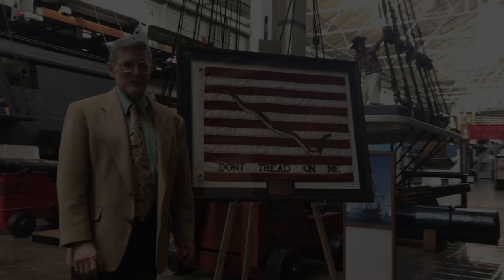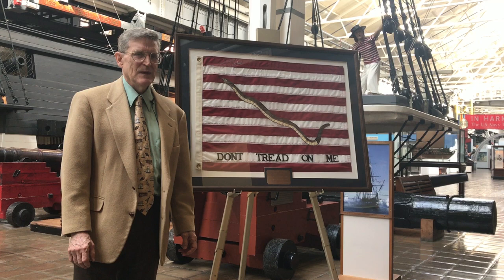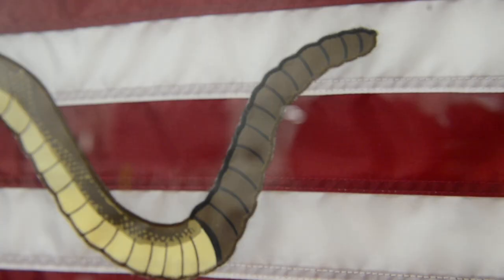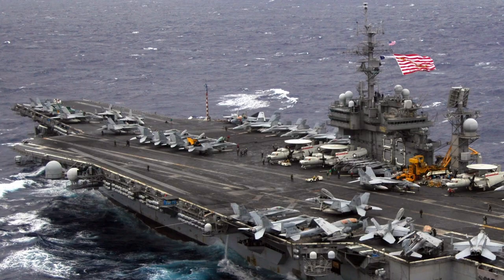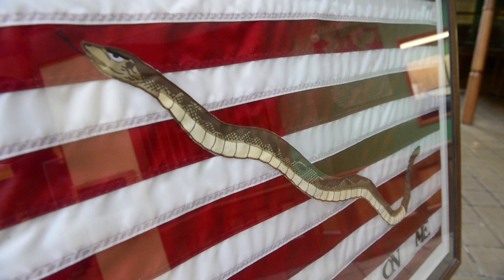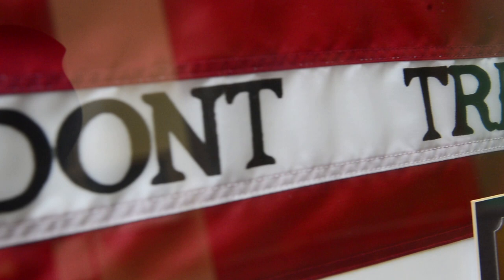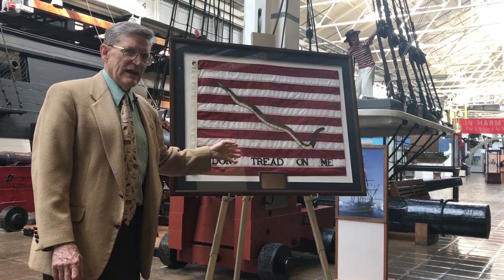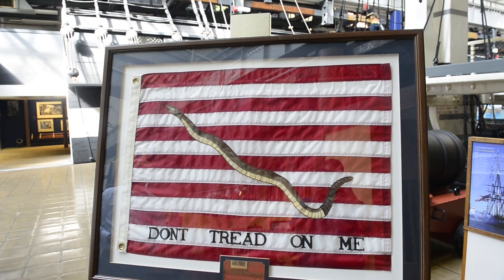Continental Navy Jack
Naval History and Heritage Command Senior Historian Dr. Mike Crawford discusses the history behind the Continental Navy Jack. The jack is a small flag that flies from the jack staff, a flagpole at the bow of a ship, aboard a commissioned warship when that ship is in port. The best evidence leads to the conclusion that the design of the jack flown in ships of the Continental Navy consisted of red and white horizontal stripes. A century later, in the second half of the nineteenth century, a series of errors led the flag historian George Henry Preble to the mistaken belief that, superimposed on the stripes, the Continental Navy jack had a stretched out snake with the motto “Don’t Tread on Me” across the bottom. It is true that this motto was commonly used during the Revolutionary War, appearing on various military accoutrements, such as drums and flags, in conjunction with the image of a snake, but that snake was always coiled, ready to strike, not stretched out. Preble’s interpretation of the Continental Navy jack was generally accepted and appeared in dictionaries and other reference works. In 1976, to mark the bicentennial of independence, the U.S. Navy adopted Preble’s rattlesnake flag to be flown aboard Navy ships as the jack for the year, and after the attacks on the United States of 11 September 2001, the Secretary of the Navy ordered the rattlesnake flag flown as the jack to symbolize America’s defiance to terrorism.